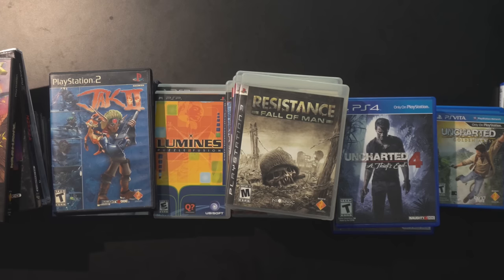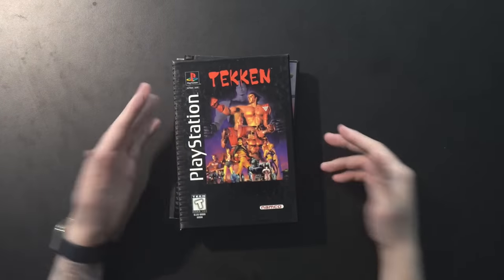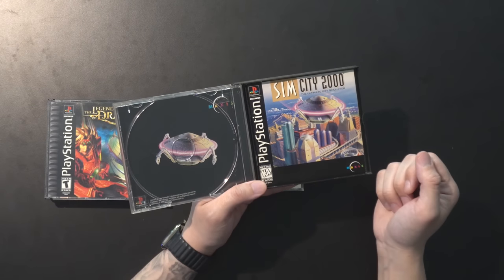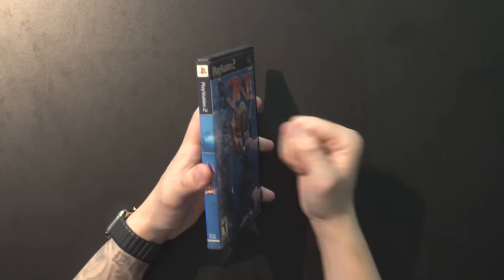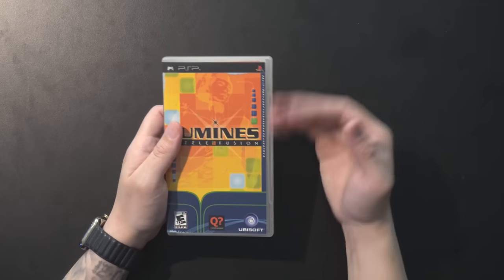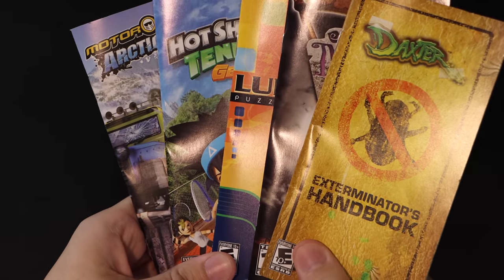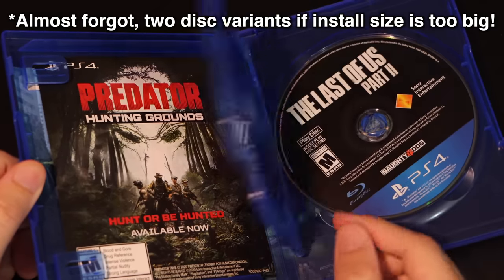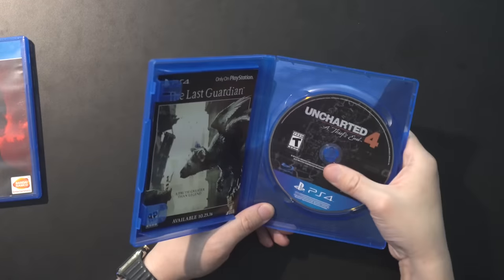History of PlayStation Box Art & Cases: An Over Explained Analysis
As some of you might have guessed, I enjoy physical video games. And there are times where I ponder the various iterations PlayStation platforms have gone through with their own games. So today we're going to have a boring, drawn out conversation surrounding the history of PS1 long boxes, jewel cases, PS2 games, those PS3 cases and the rebranding, even the little PS Vita ones! And trust me, I do also rant about the anemic PS4 and PS5 cases. What am I doing. Please help me, this was a bad idea.

► PS5 Compatible SSD’s and Heatsinks:

► My YouTube Equipment, Gaming Accessories, and Recommendations:

aabbeeccss
Abdullah Dahlia
Ali Almutawa
Andrew Pack
Andrew Ritter
Angelo Sparacio
Anthony Gallagher
Austin Post
Beau Tepley
Ben Lindey
Blaiseiken
Bohdan Koshyrets
Brian
Brian Burton
Buck Clegg
Cody Messick
Colton Tompkins
Crispin
curryking3
da_Heino
David Lin
EliteSlayerPaul
Eric Ruelle
Eugene781227
Evening On A Deserted Sea
Gabriel Guevara
Gustav Christiansen
Isaiah Hooks
jacob
Jafet Dolande
Jamie Johnson
Jarryd Howard
Jason Moore
Jazzy Boswell
Jeffrey
Jesus Perez
Jip van der Kramer
John hubble
Jon Sturtz
Josh Barker
Karawettu
Kyle Kelm
lauzoff
Lee McDonald
Mark Sean Roocroft
Mashud Mohammed
Max Well Fed
Michael Tisdale
Michael Wallace
Moises
Nicolas Lafarge
Penny Parker
PHILIP NATHANIEL GO
Philip Ricketts
Quentin Price
Rashid NHM
Rebekah
Sam Brown
Santiago Macho-Vidal
sean nilsen
Shaun Stamper
Skip Jordan
Skull King
SolidJD
spencer sorensen
Sven Mueller
thetalkingcure
Tristen Lane
Tyler Botill
Tyler Haydt
Tyler Unger
unbound23x
Vinny Sivaraman
Vlad Popescu
Wheels87
William O’Carroll
Will Clements
znk3r

TIMESTAMPS:
0:00 - Intro
0:26 - Long Box PlayStation Games
3:49 - Jewel Case PS1 Games
7:26 - PlayStation 2 Games
11:45 - PSP Games (Original)
13:36 - PS3 Games (Original)
16:21 - PS3 Games (2009 Rebranding)
20:04 - Third Revision To PS3 Games
21:09 - Oh My God What Is This
21:53 - PSP (2009 Rebranding)
23:05 - PlayStation Vita Games
26:14 - PS4 Games
28:32 - PS VR Branded Games
31:50 - PS5 Games